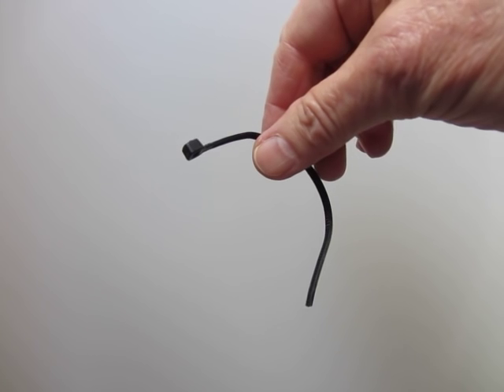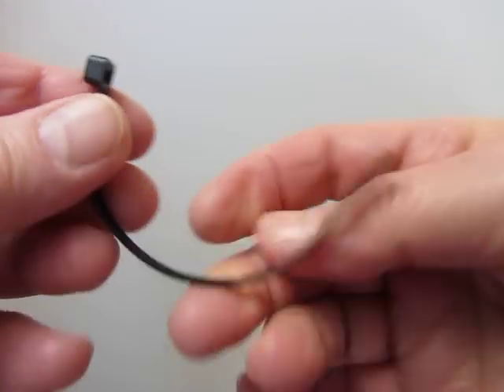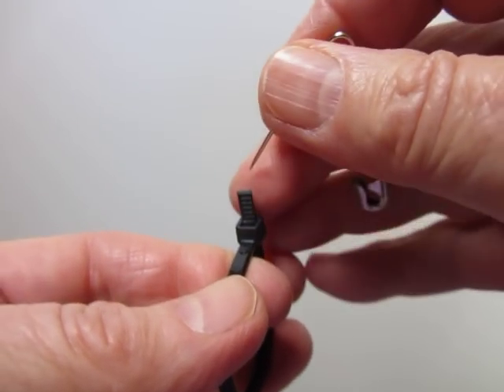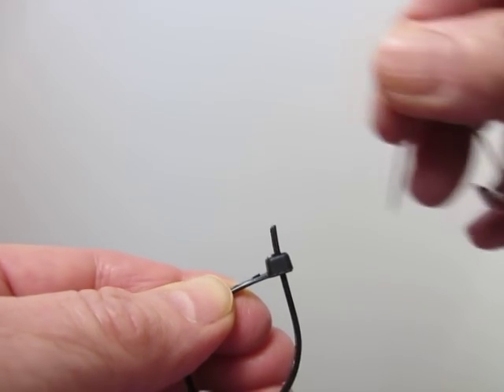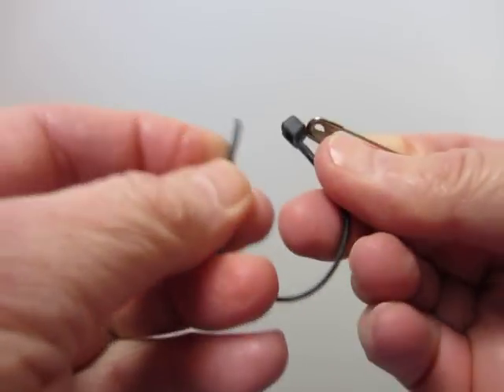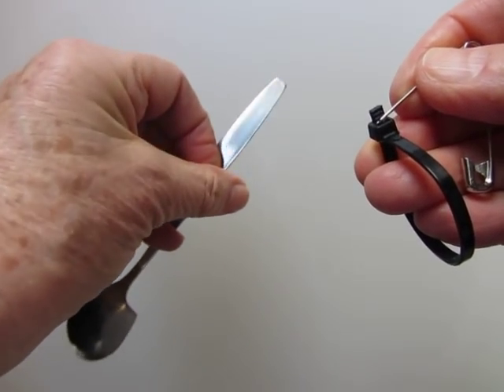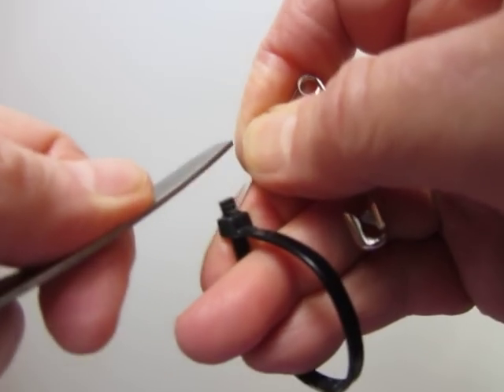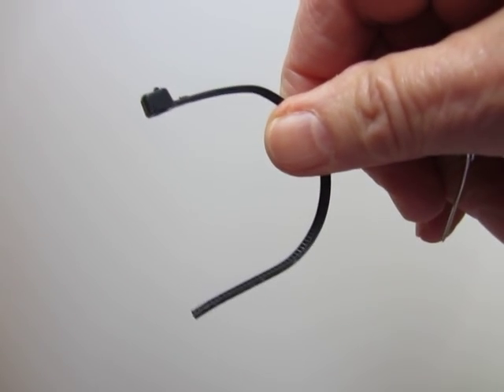How to Open A Zip Tie Cable Tie with A Safety Pin 20150430 at 0228pm EDT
How to Open A Cable Tie (Zip Tie) with A Safety Pin and A Flat Head Screwdriver.

Use the tip of the safety pin to pry the tiny plastic locking tongue up away from the ribbed ("ratchet-style") plastic strap within the open square on the end of the strap. Pull or push the strap past the tongue and through the hole. Use a flat head screwdriver or something equally hard (like the handle or tip of a grapefruit spoon), if necessary, to help push the end of the strap back through the hole. [NB 6/11/2020: Video was made 4/29/2015.]